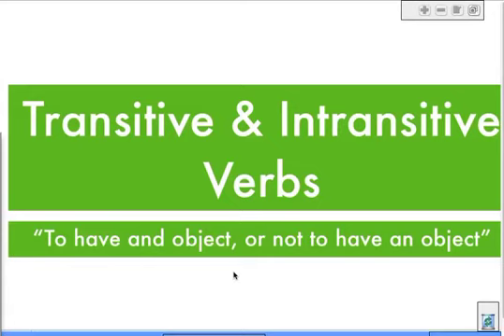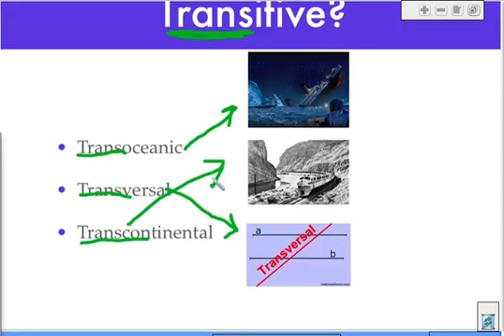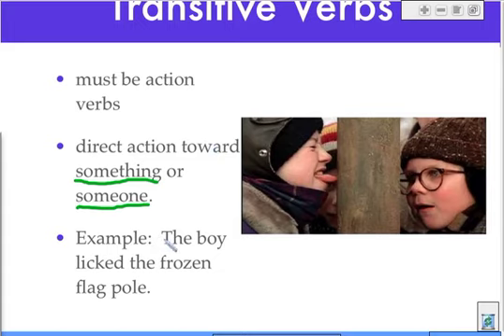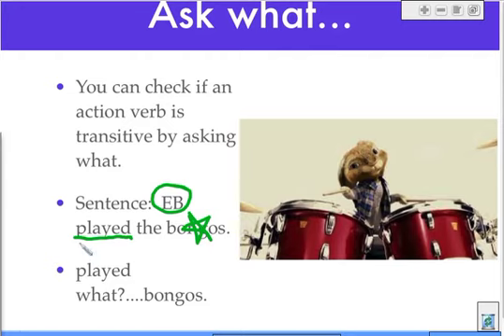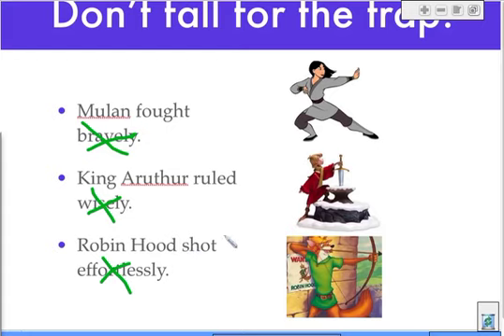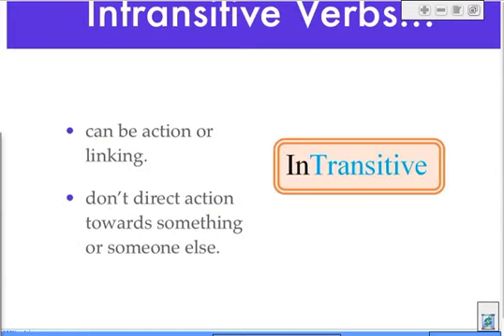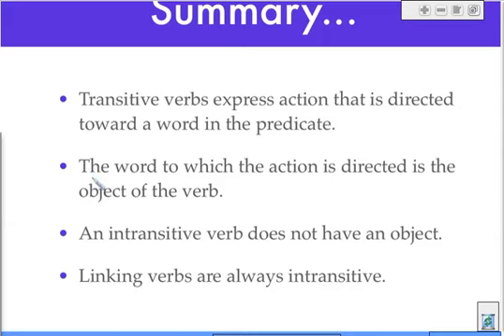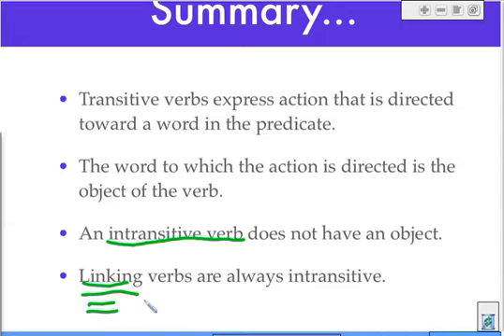Edmodo Transitive and Intransitive